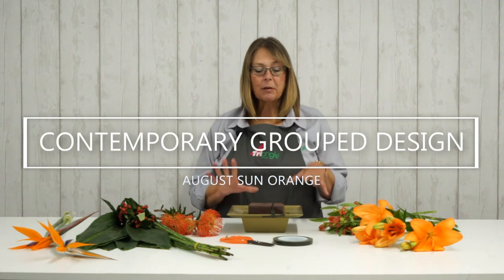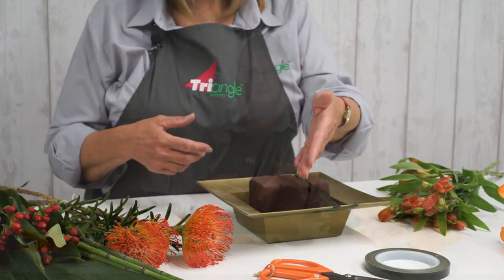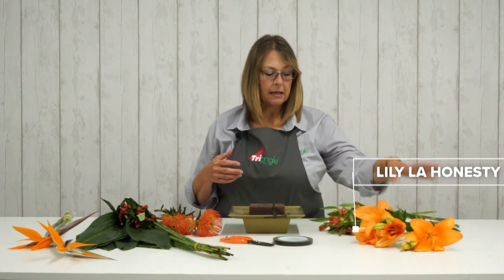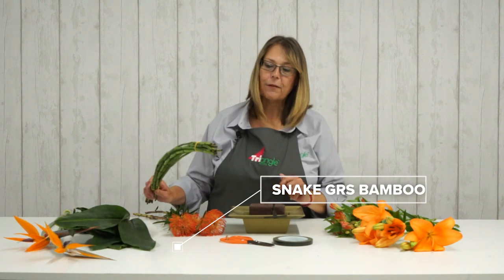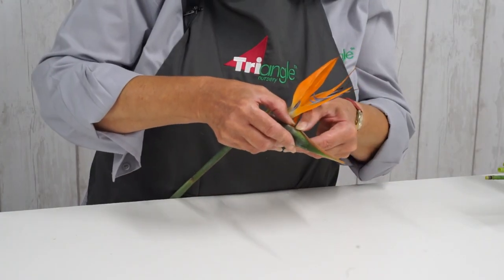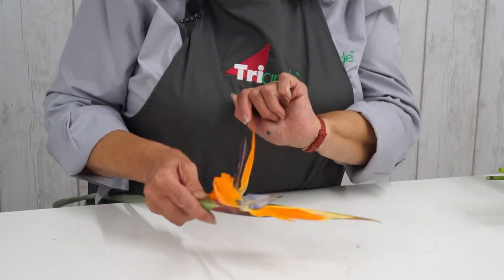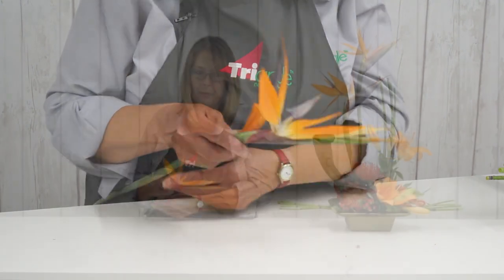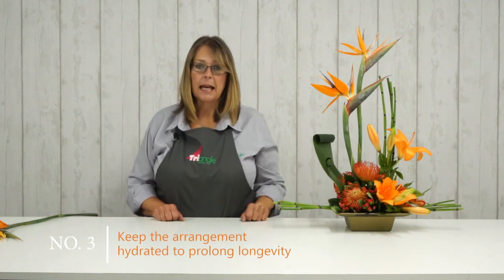How to Make a Contemporary Grouped Arrangement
Join in on this week's Colorstrology episode in the series for Sun Orange focused on Corporate design. The design is a simple contemporary styled arrangement using a grouped technique with showstopping varieties including leucospermum, birds of paradise and lilies.

You will need the following to recreate the design Lilies LA (honesty, or of choice) Hypericum Red Alstromeria Dancing Queen (or of choice) Birds of Paradise (Strelitzia) Leucospermum Tango Floral Foam Brick Anchor Tape 12mm Plastic dish (of choice)

You can find all of the ingredients available to purchase on our for delivery in the UK and NI only.